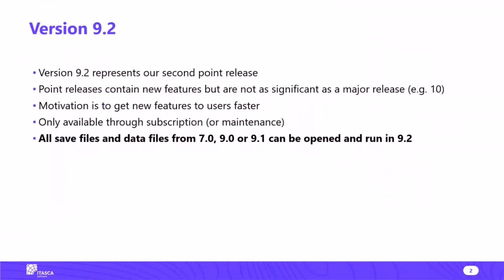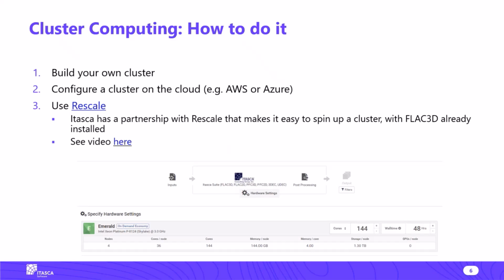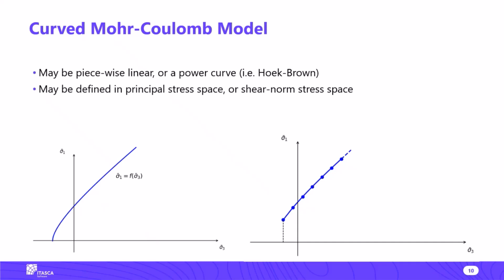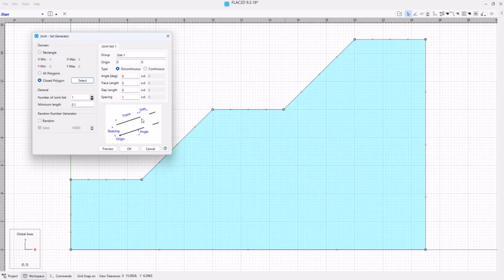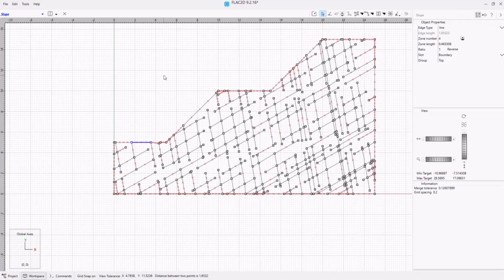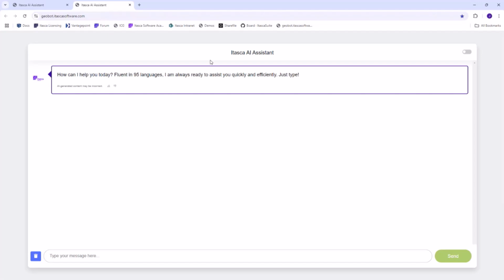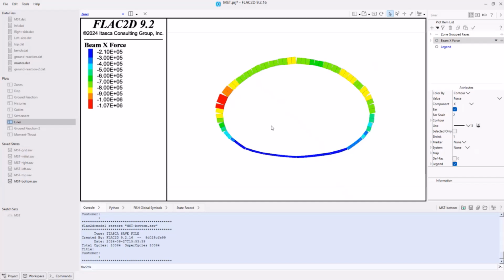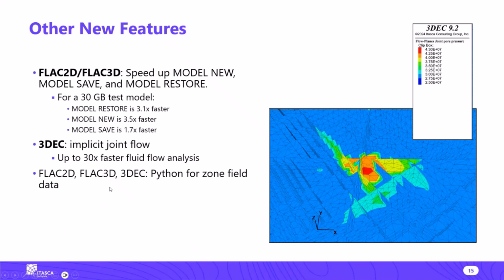Webinar What's New in ITASCA Software V9.20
Video by Product Manager Jim Hazzard reviewing the key new features in ITASCA Software V9.20 including Cluster Computing, Machine Learning based tools, new AI assistant, new joint-set logic, new structural element capabilities, new plastic strain tensors, Implicit fluid flow for 3DEC, new curved Mohr- Coulomb model and much more.